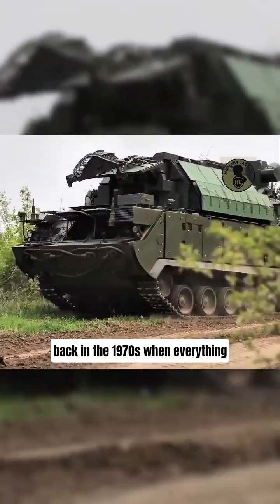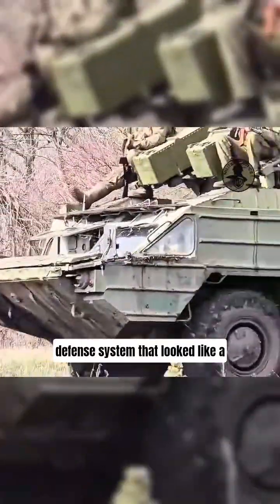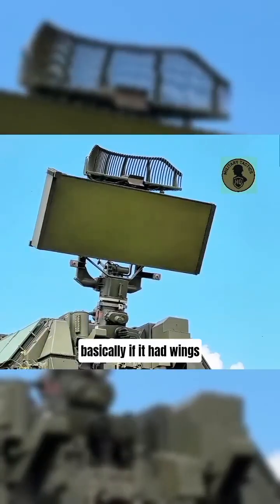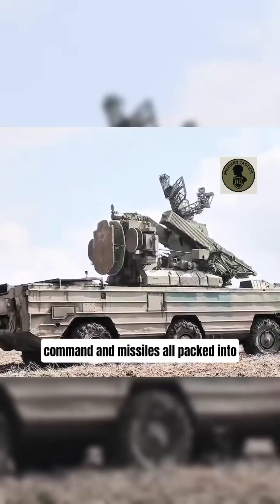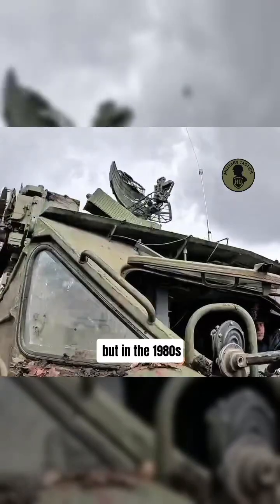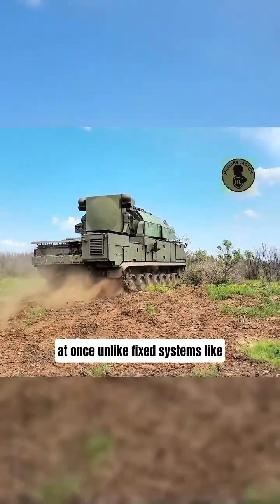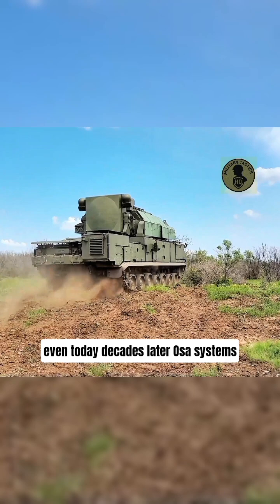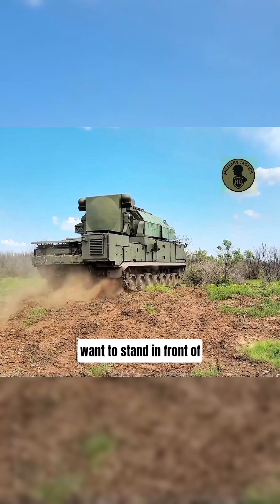OSA-AKM: How a 1970s Soviet Bug Still Defends the Skies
Born in the 1970s, the Soviet OSA-AKM wasn’t just another missile truck — it was the world’s first fully self-contained mobile air defense system.
Radar, command, and missiles all packed into one six-wheeled amphibious beast that could shoot, swim, and vanish before NATO could blink.

Nicknamed the “Flying Bug,” the OSA gave Western pilots a real headache during the Cold War — a tiny, boxy menace that proved deadly to low-flying aircraft.

Decades later, many are still in service. They’re loud, old, and clunky… but just like your grandpa’s shotgun, they still work.
Because in air defense, sometimes the classics never die.